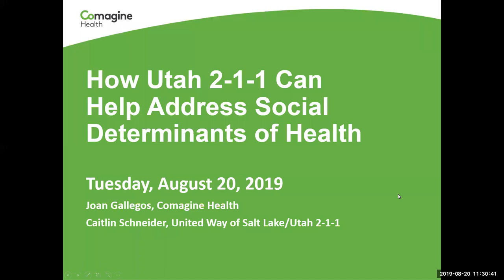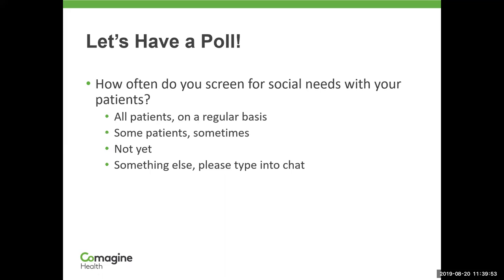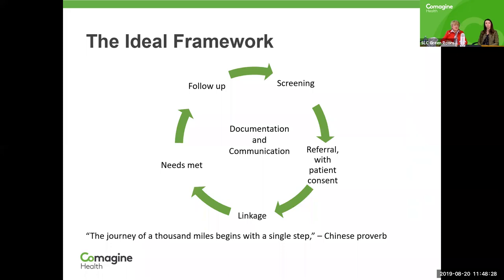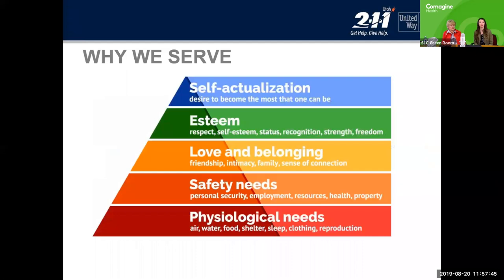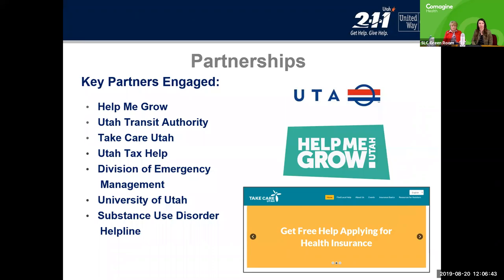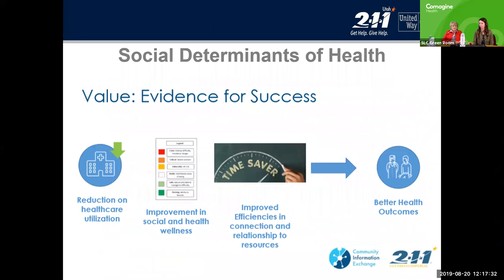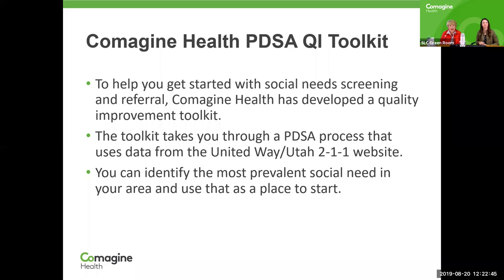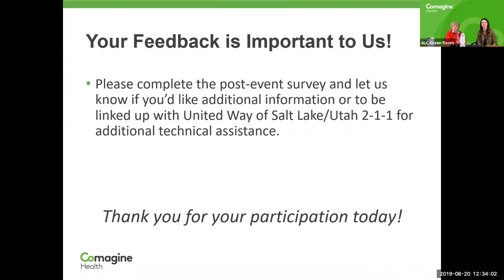How Utah 211 Can Help Address the Social Determinants of Health